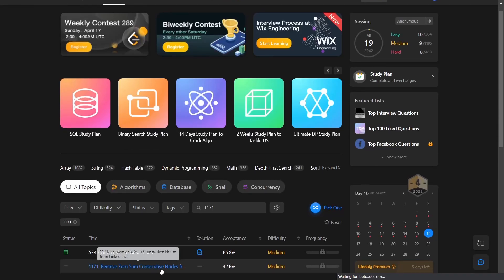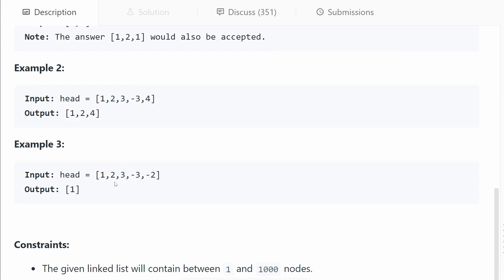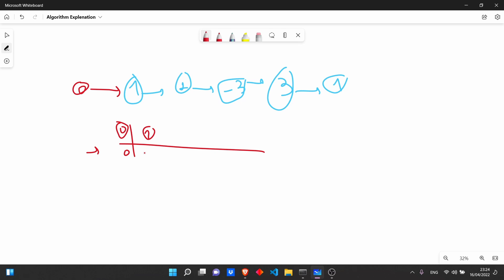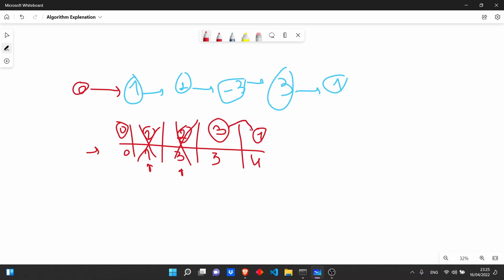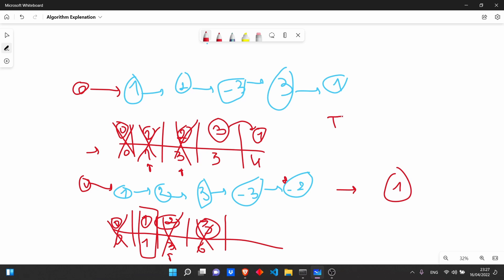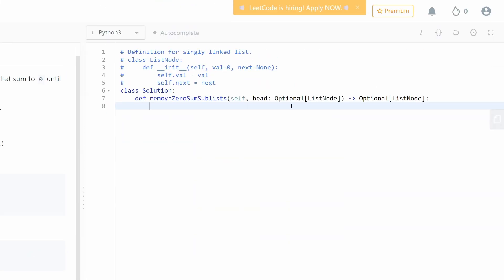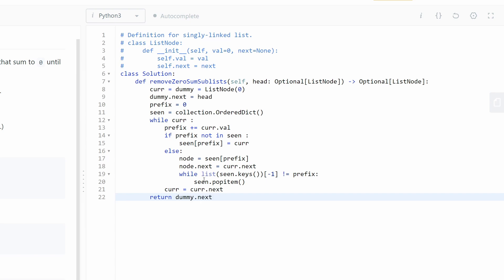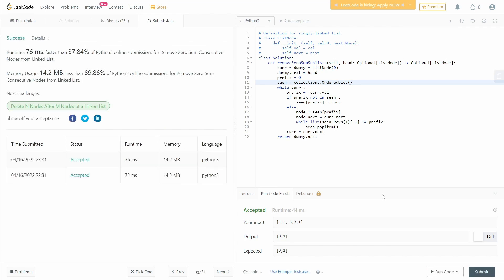1171. Remove Zero Sum Consecutive Nodes from Linked List | LeetCode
This video is a solution to LeetCode 1171. Remove Zero Sum Consecutive Nodes from Linked List (Medium Difficulty) using Python.

If you like my work, don't resist saying hi on LinkedIn